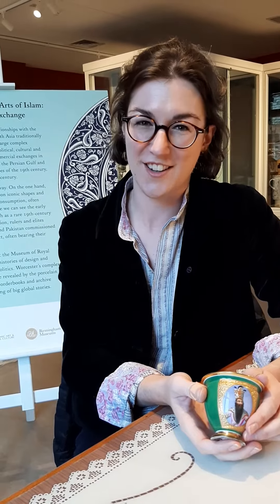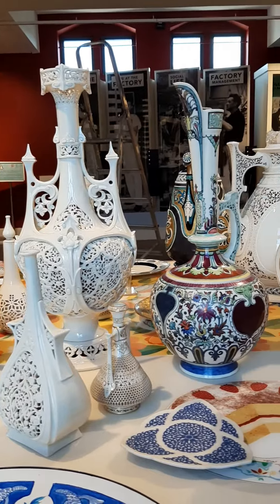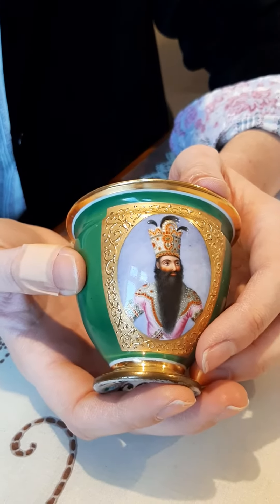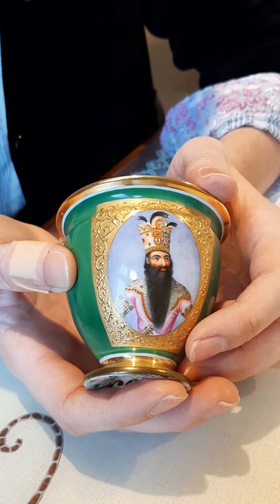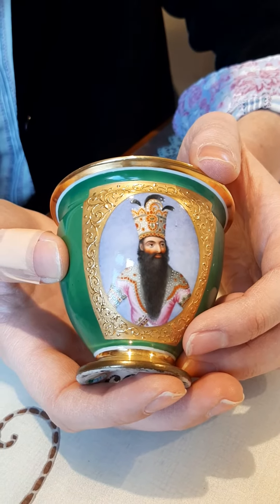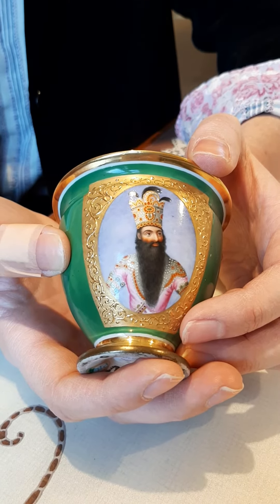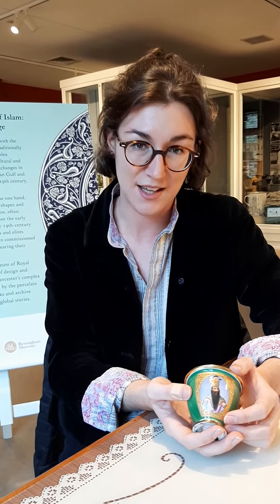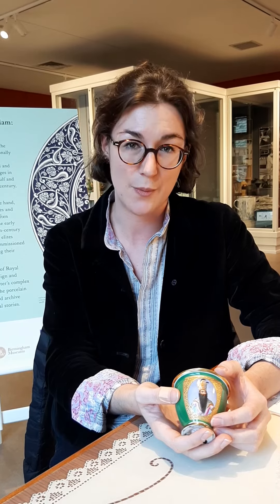Guest Curator Fuchsia Hart tells us about her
Guest Curator of the Museum of Royal Worcester's new display "Worcester Porcelain and the Arts of Islam" showcases her favourite object from the display. The display opens Saturday 10 October 2020, and will be available until February 2021.